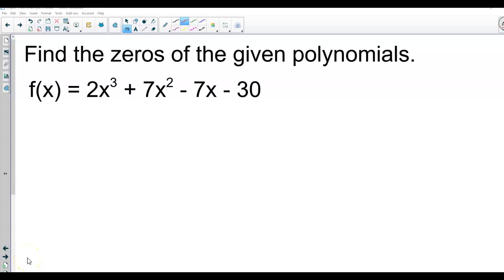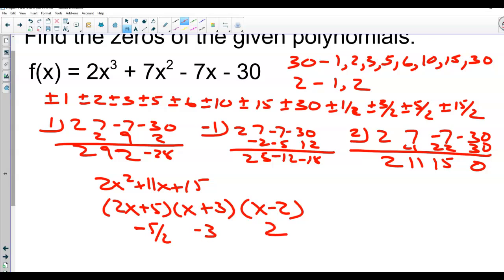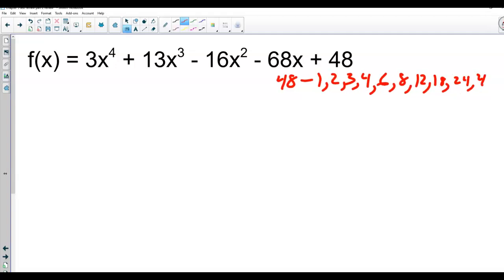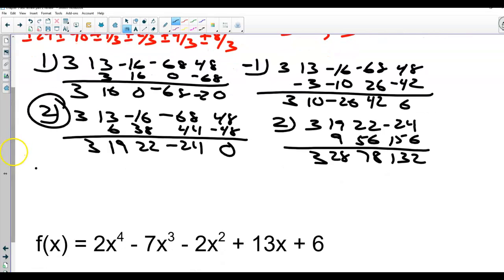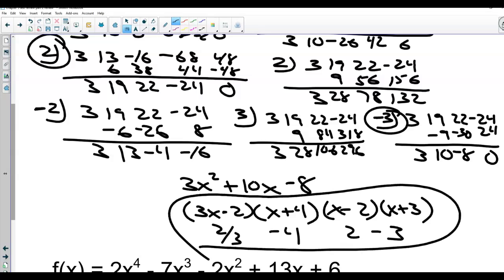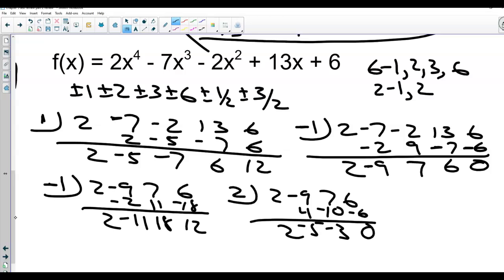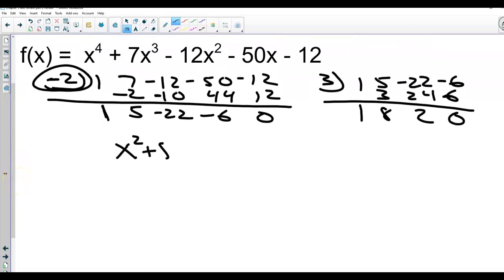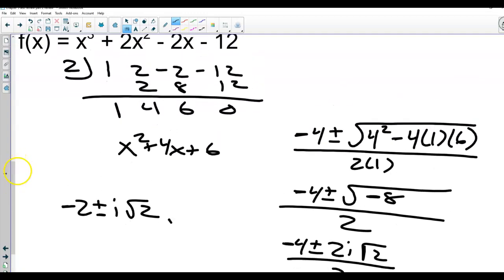Synthetic Division review part 2